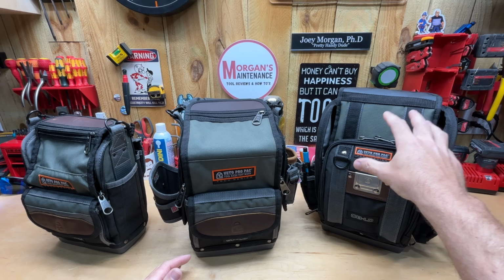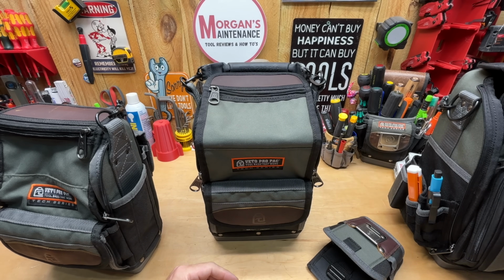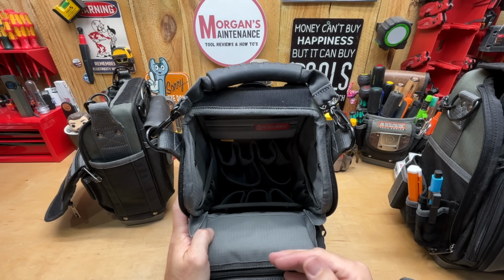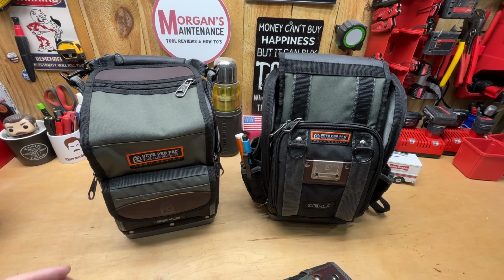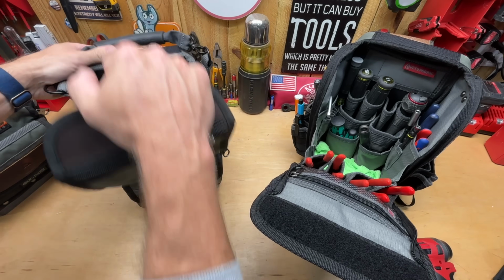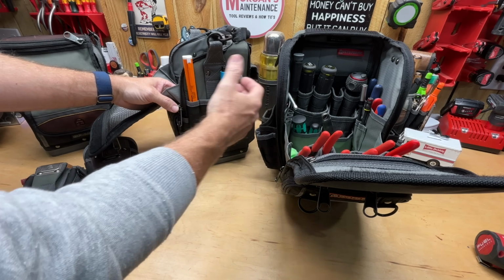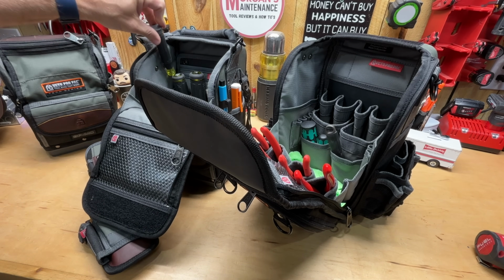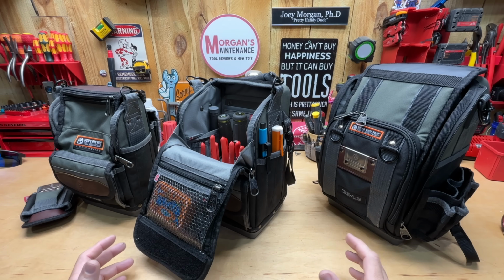VETO PRO SP-LD - First Impression & SP-MC CB-LD Comparison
(Tools from SPMC Loadout in Amazon Store)

Amazon Store

Other links such as Home Depot, ACME, Lowe's Etc. are in the SHOP Button in the Video which is another way to support the channel... If you use the "Shop Button" in the video, I am not affiliated with the Websites selling the product, but I do earn a small commission at no cost to you through YouTube..  Thanks for your support of the channel!

I recommend going through Veto during the Spring Promotion, links below are for when Promo is not running or for information.